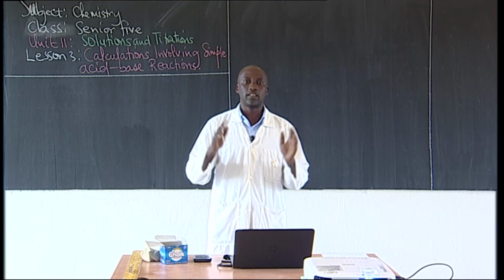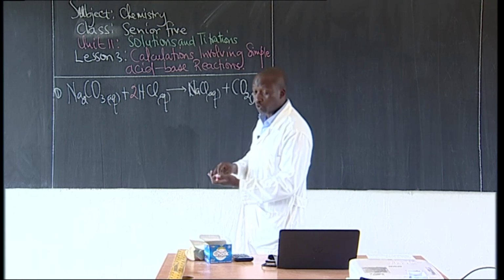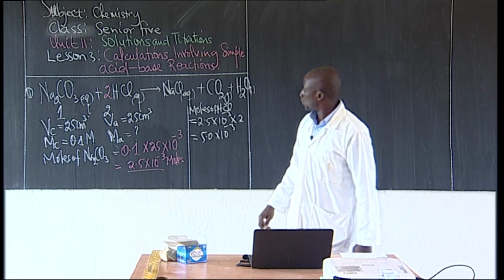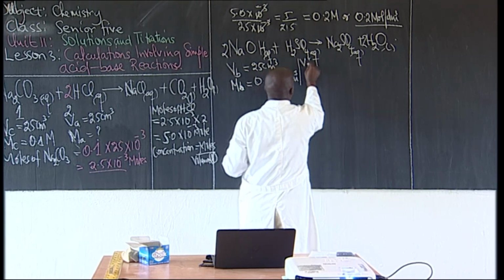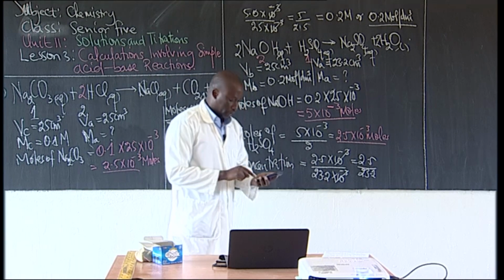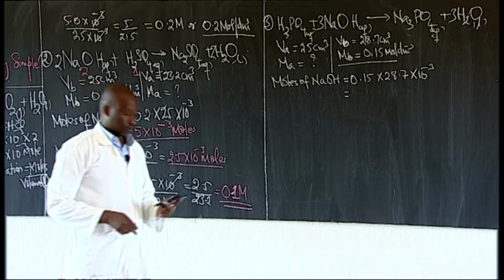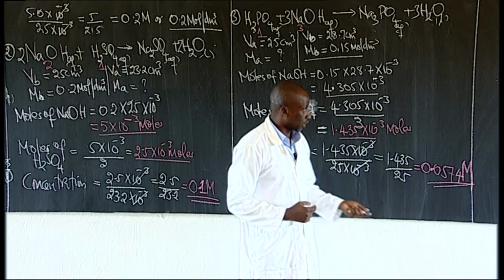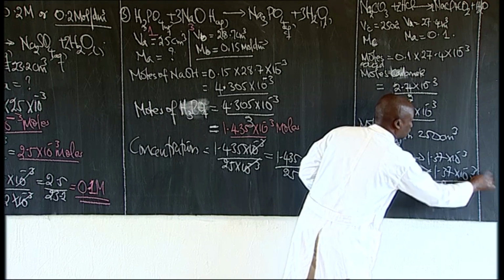s5chemistry unit11 solution and titration lesson3 caculations involving simple acid base reactions